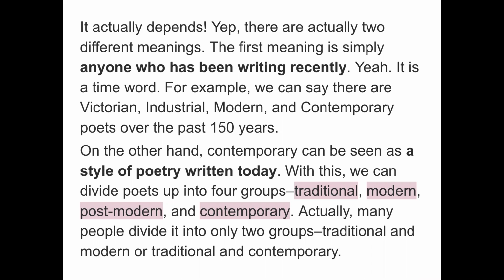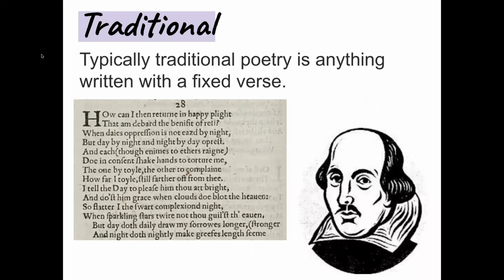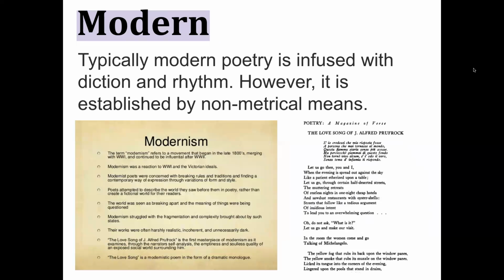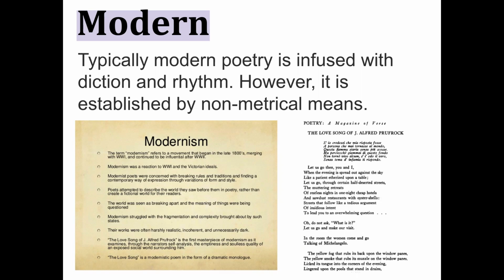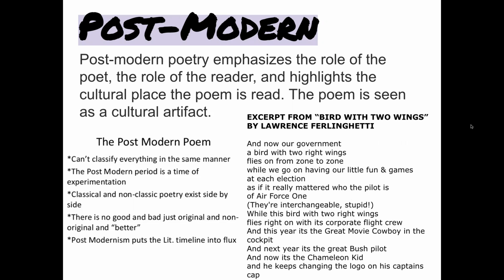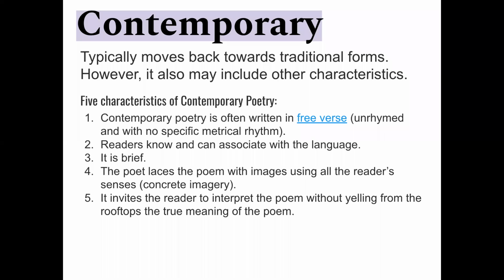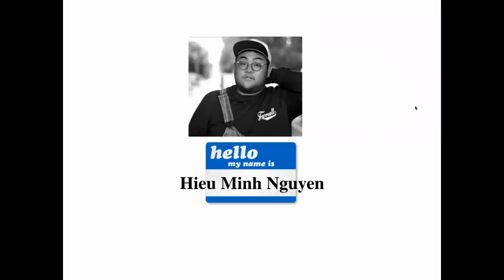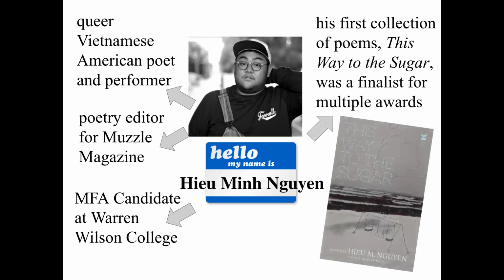4 Types of Poets & Notes on Hieu Minh Nguyen